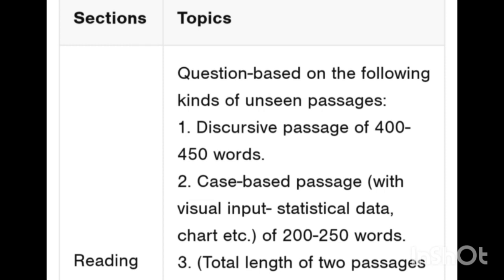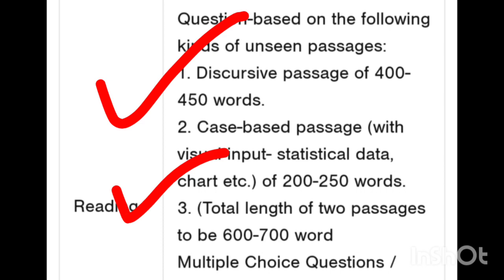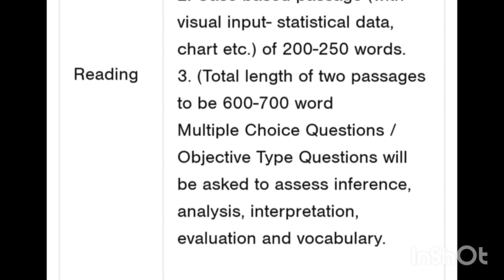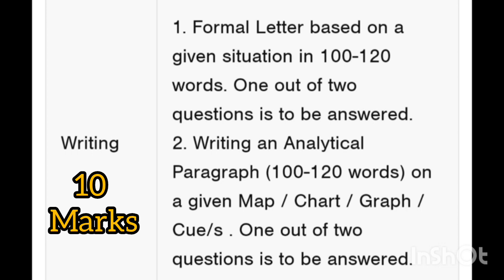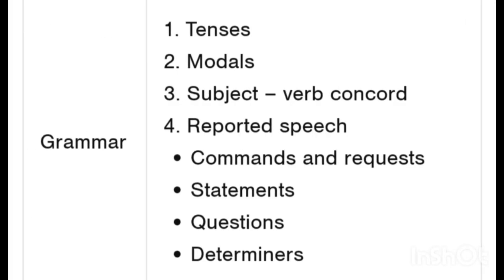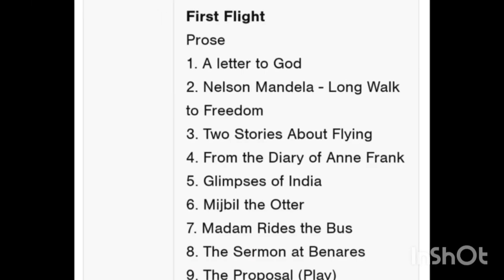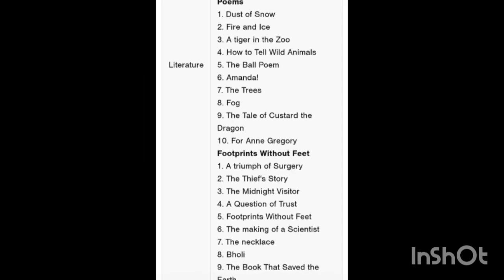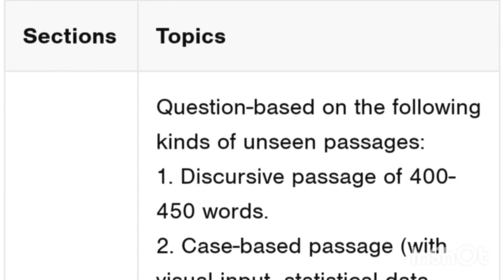CBSE 10th English new paper pattern 2024 cbseenglish English grammar Paper pattern